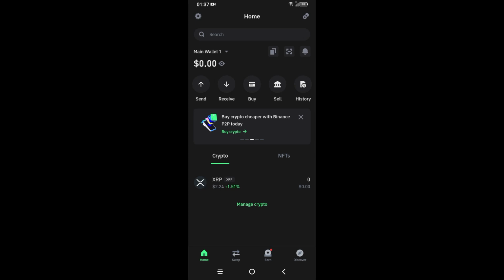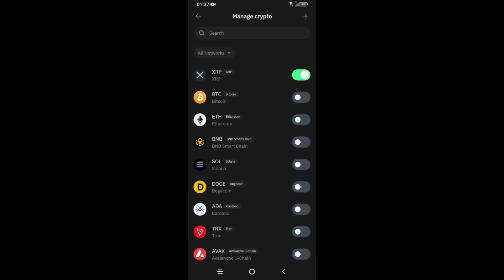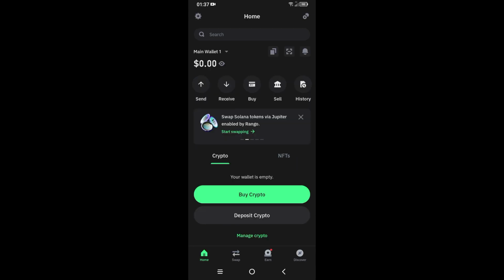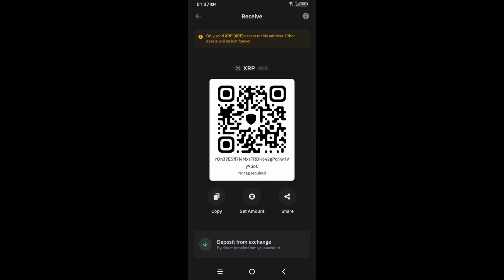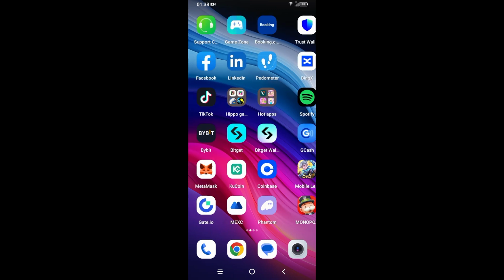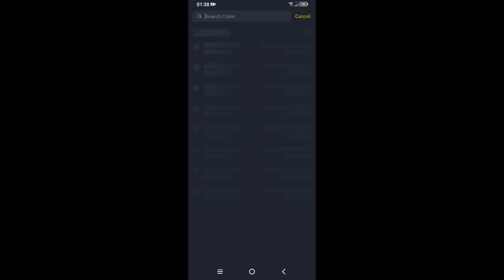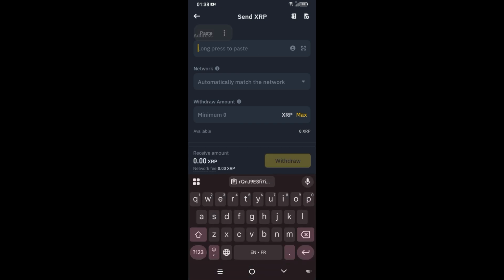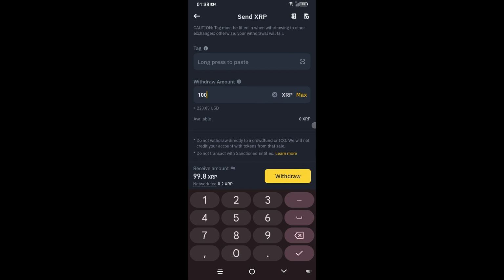NEW! HOW TO TRANSFER XRP TO TRUST WALLET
Learn HOW TO TRANSFER XRP TO TRUST WALLET . This video will cover everything that you need to know and help you solve your problem quickly.
Stay till the end of the video to find out HOW TO TRANSFER XRP TO TRUST WALLET.

Did you learn HOW TO TRANSFER XRP TO TRUST WALLET ?

Do you want to see another video about HOW TO TRANSFER XRP TO TRUST WALLET ?

Did you enjoy HOW TO TRANSFER XRP TO TRUST WALLET ?